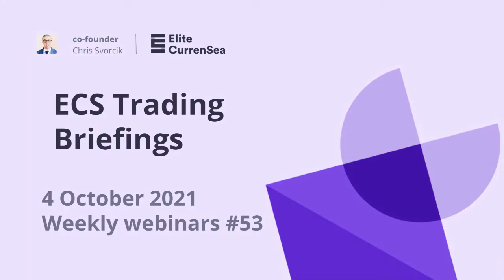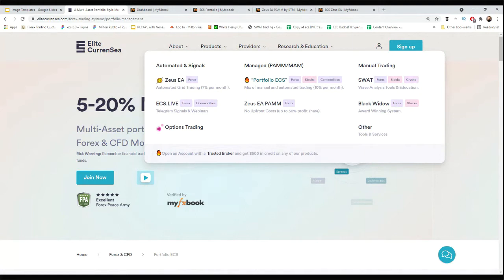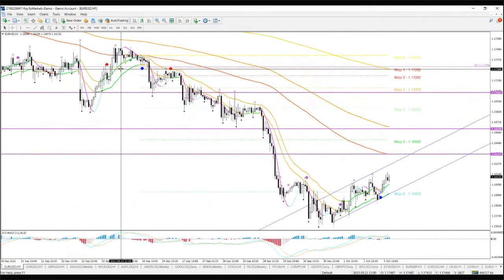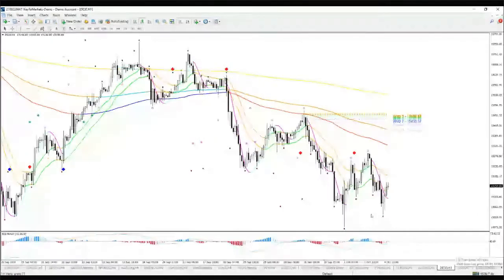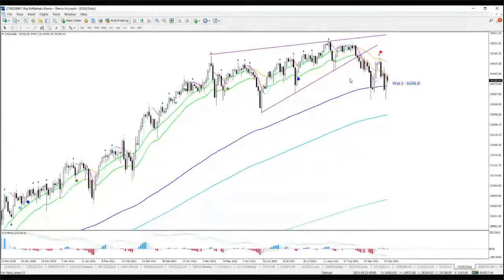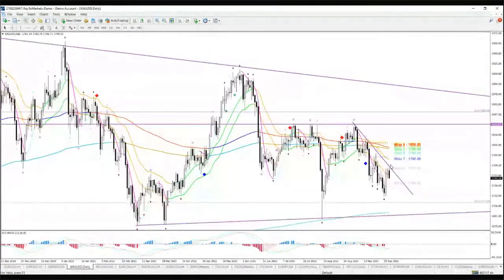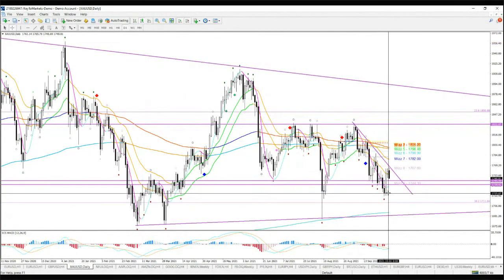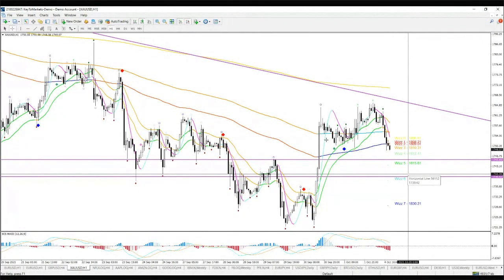ECS Portfolio Method Offers Low DD and Consistent Results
This live webinar reviews the performance of ECS Portfolio and Zeus EA in September 2021. We also explain how traders can join the ECS Portfolio method with a minimum deposit of just $500.